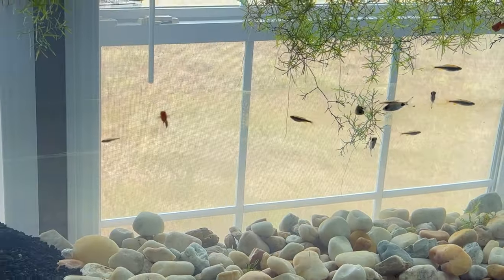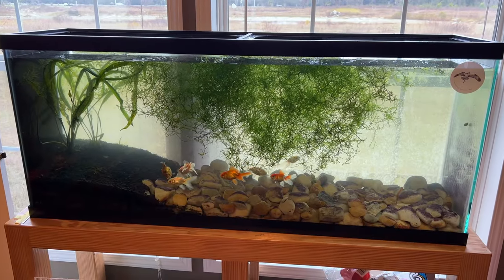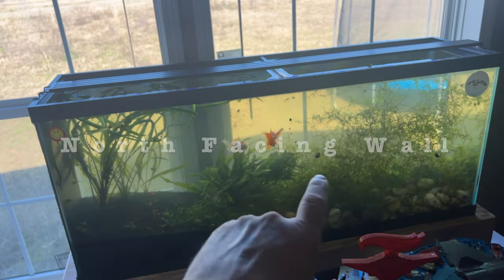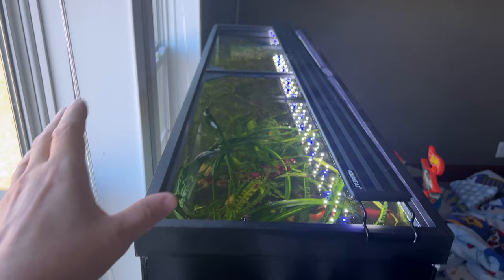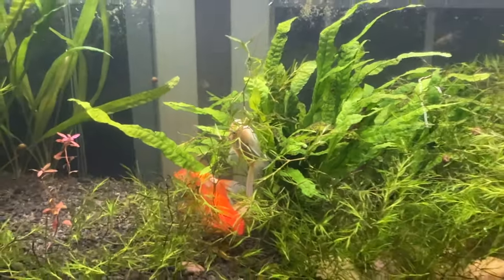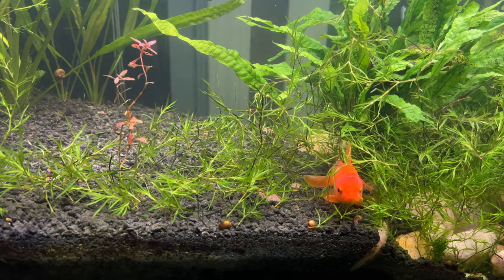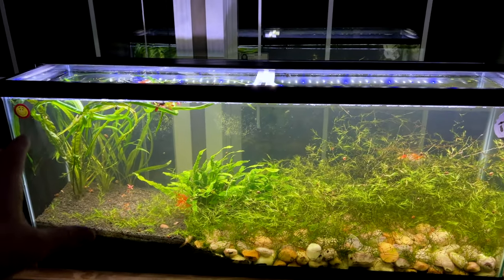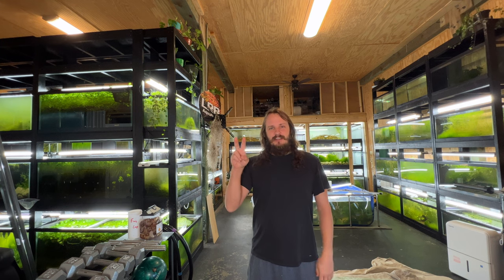Are Fancy Goldfish Hard to Keep? No Tech Goldfish and Gold Lazer Corydora Catfish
Today I wanted to share an update on the Goldfish and Gold Lazer Cory aquarium  and how its been doing since its no filter. Not often or not that I see people keeping fancy goldfish in a no filter aquarium. Even many say you cant keep fancy goldfish without specific conditions which isnt true. So in this video I like to show you what its like to keep Goldfish in a natural environment. If you love clean Homebred top quality aquatics and rarities check out the site below. :D

LRB